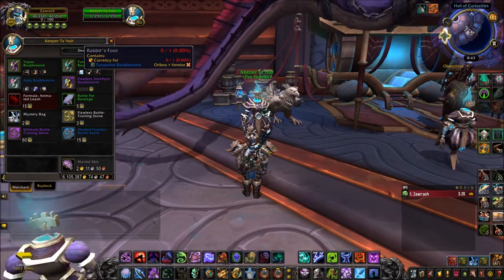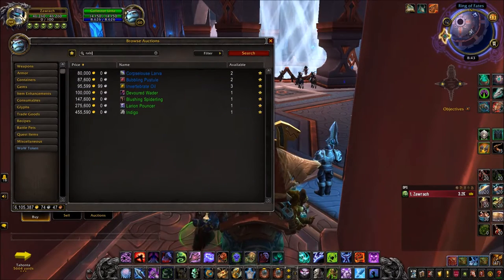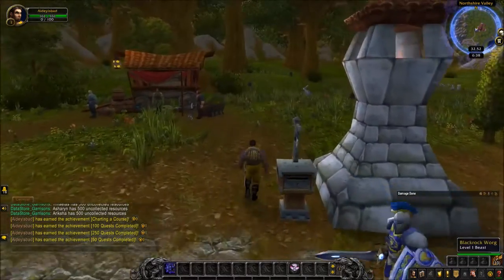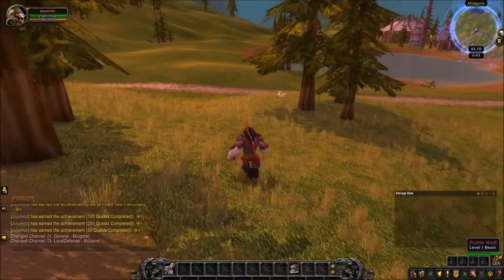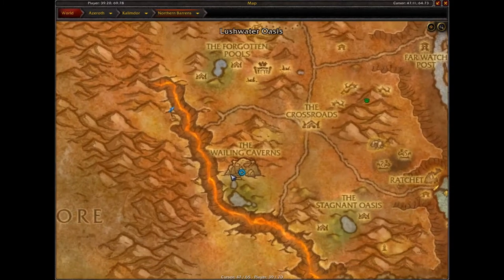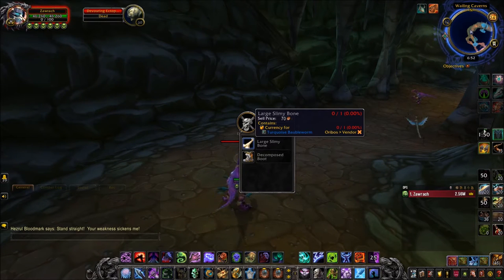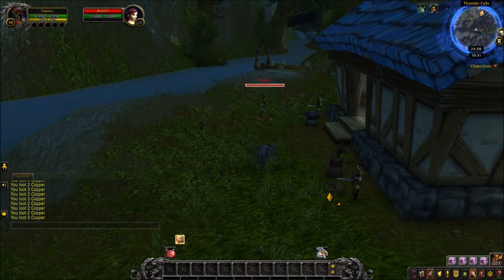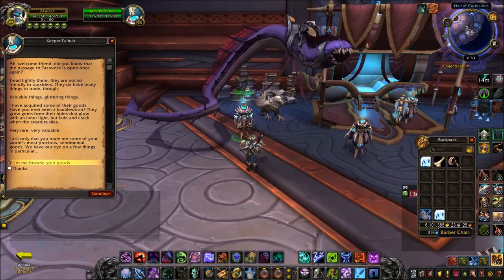WoW Guide - Turquoise Baubleworm - Patch 9.1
How to obtain one of the new pets from the Brokers in patch 9.1 with vendor trash items.